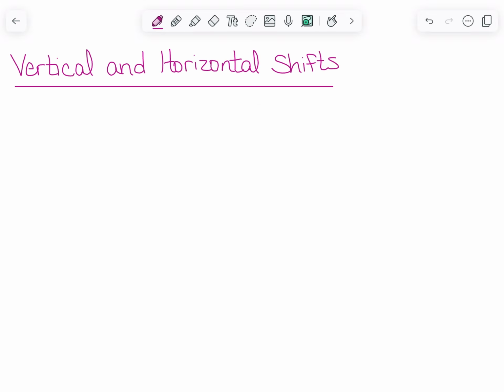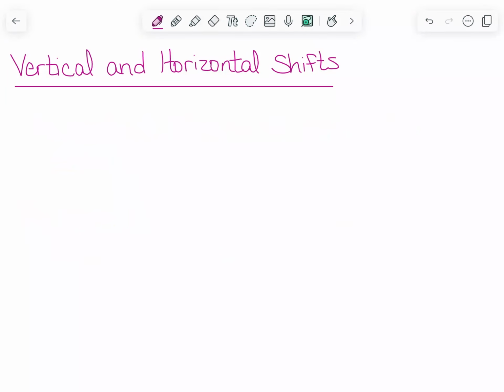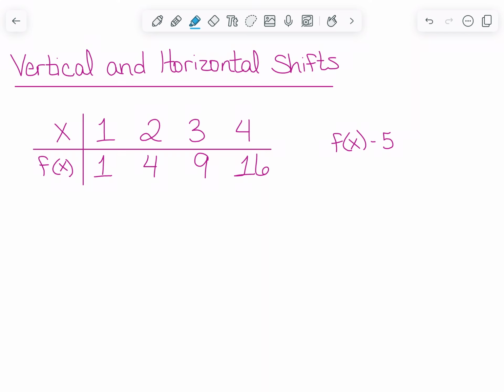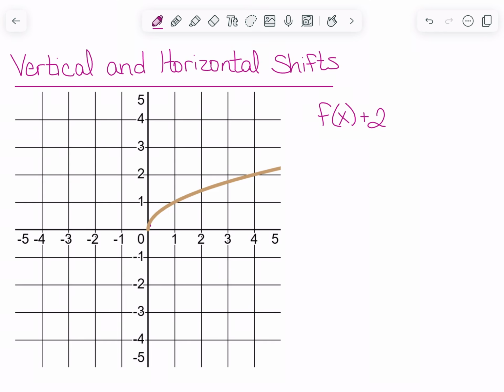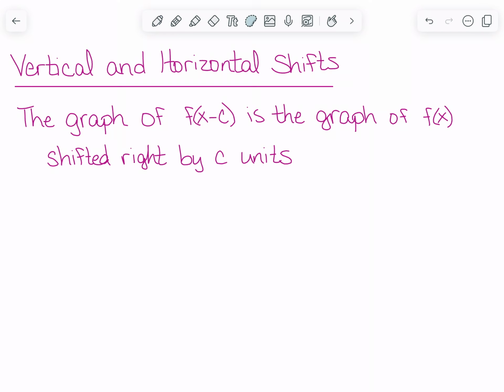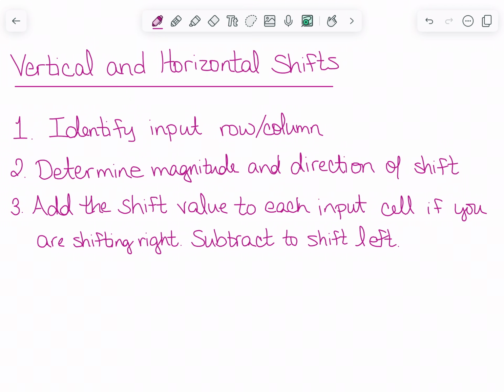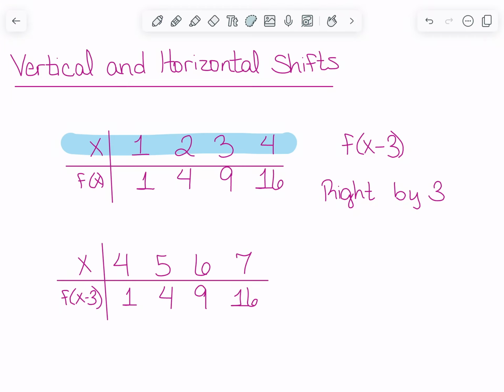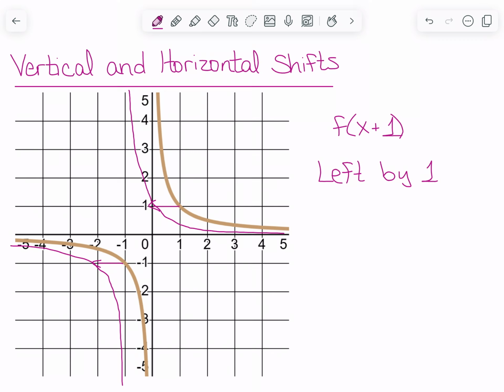Horizontal and Vertical Shifts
I discuss how adding or subtracting a value from a function results in a vertical shift. I also discuss how adding or subtracting a value from the input results in a horizontal shift. I show how this can be done given the table of a function and the graph of a function.